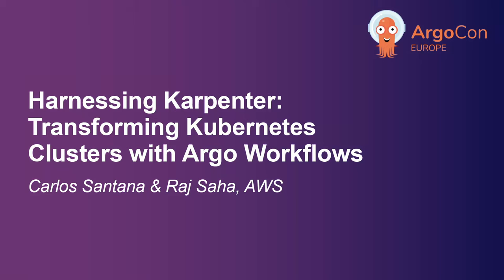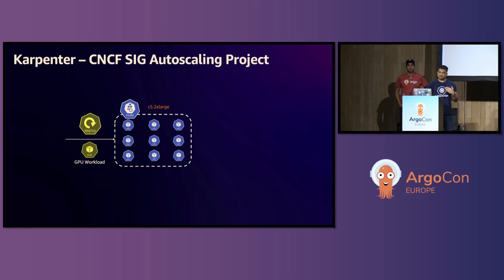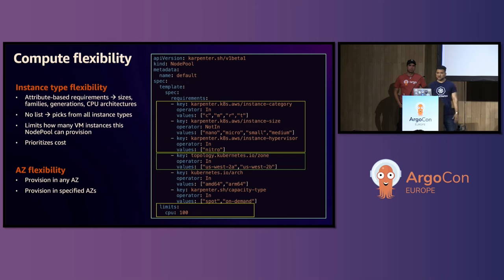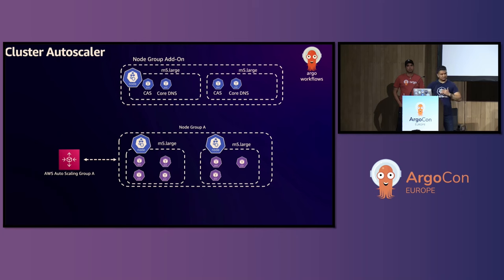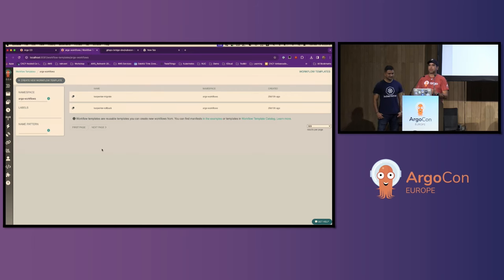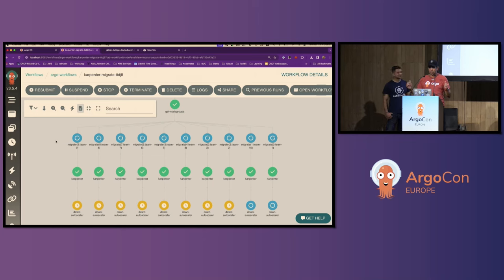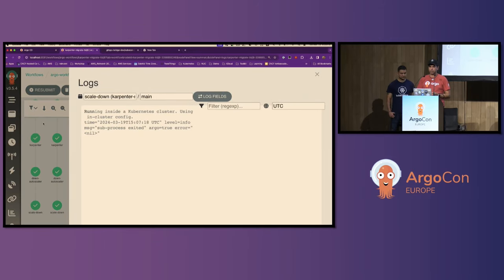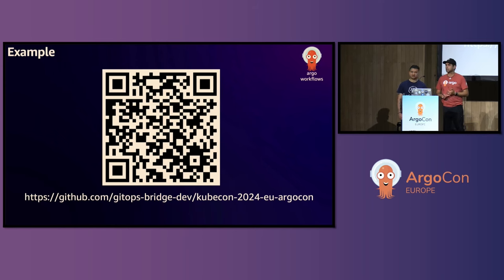Harnessing Karpenter: Transforming Kubernetes Clusters with Argo Workflows -Carlos Santana, Raj Saha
Harnessing Karpenter: Transforming Kubernetes Clusters with Argo Workflows - Carlos Santana & Raj Saha, AWS

Discover the future of Kubernetes cluster scaling with Karpenter, the latest and most rapid Kubernetes-native cluster autoscaler, now part of the CNCF ecosystem. While Cluster Autoscaler remains widely used among Kubernetes enthusiasts, this session introduces a groundbreaking approach to transitioning your worker nodes and pods to Karpenter with ease and efficiency.Join us for an interactive demonstration where we'll explore the powerful synergy of Argo Workflows and Karpenter. You'll learn how to seamlessly migrate your Kubernetes resources, capitalizing on Argo Workflows' flexibility and its unique capability to execute CI pipelines within the cluster. This not only enhances your security posture but also adeptly manages challenges such as intermediate failures and time-intensive tasks in large-scale node roll-overs.